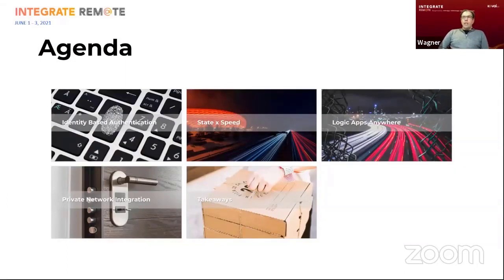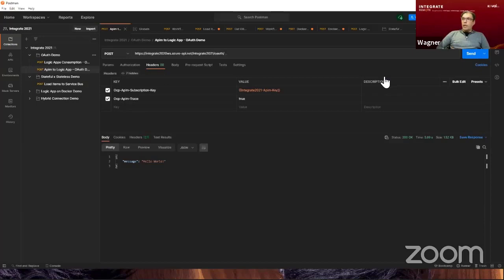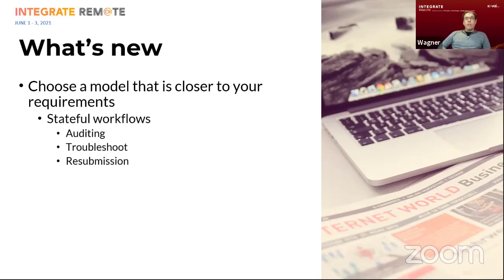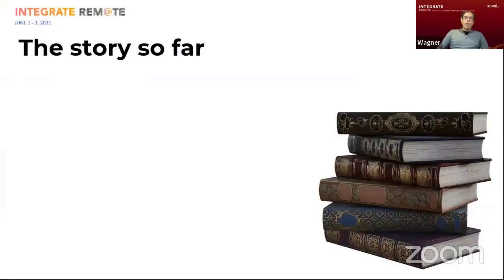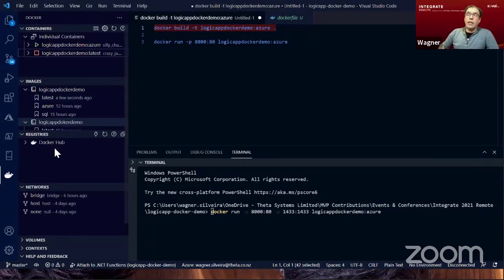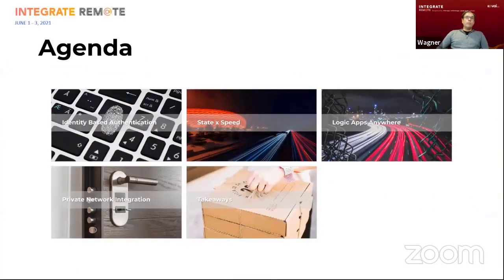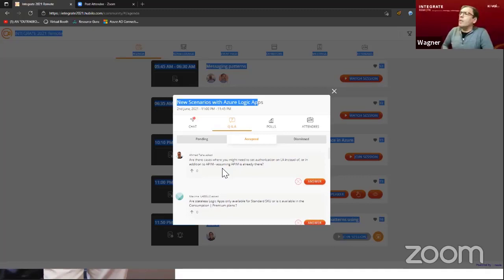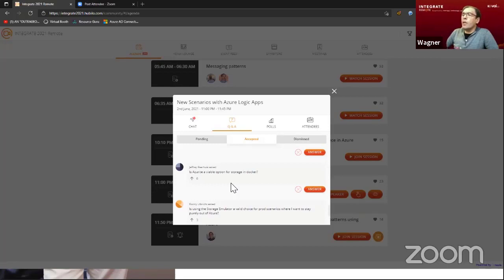New Scenarios with Azure Logic Apps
Azure Logic Apps is constantly evolving! You can execute complex integration scenarios with a new Logic App runtime in GA and an improved designer tool.

In this session, Wagner Silveira demonstrates some unlocked scenarios and provides a detailed view of the latest features of the Logic Apps Standard runtime.

His primary focus was on features like Identity-Based Authentication, stateful and stateless workflows, Logic Apps anywhere, Private Network Integration.